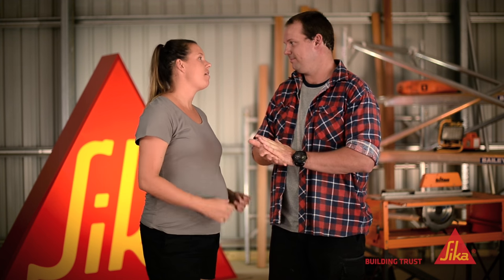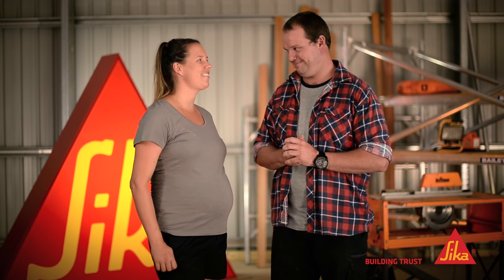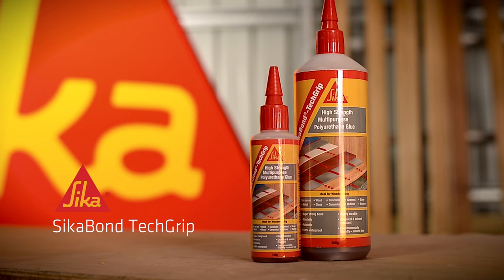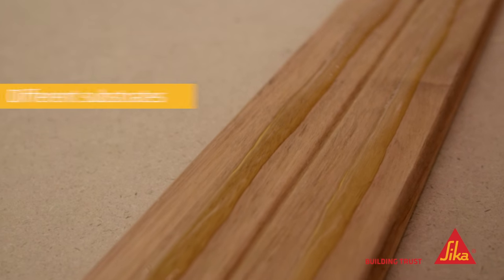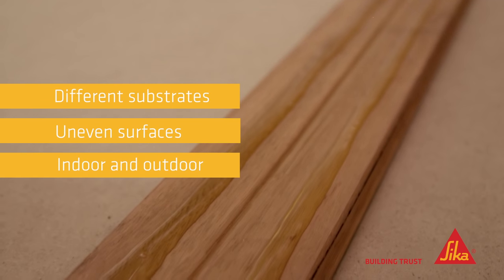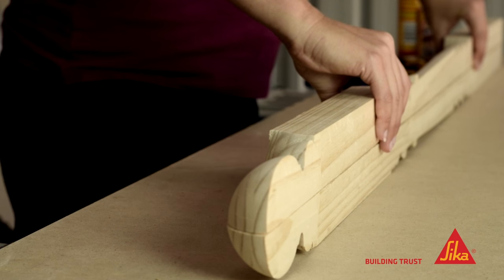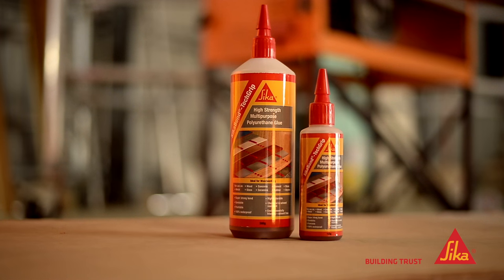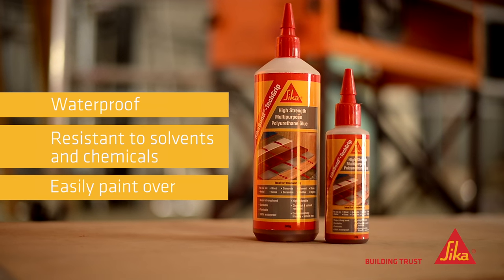SikaBond TechGrip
Brad and Lara can think of a million uses for SikaBond-TechGrip, our versatile, strong, must-have glue for anyone who loves their ‪‎woodwork‬. A high grade adhesive with a surprisingly strong grip, it's useful on a variety of substrates, is quick acting, and also waterproof – the ultimate glue solution. Follow the link below to learn more.